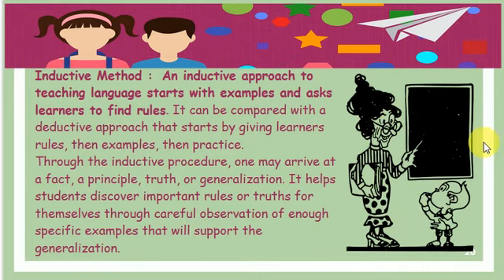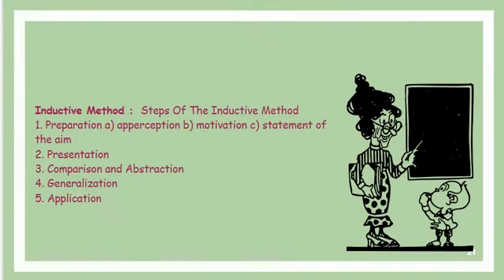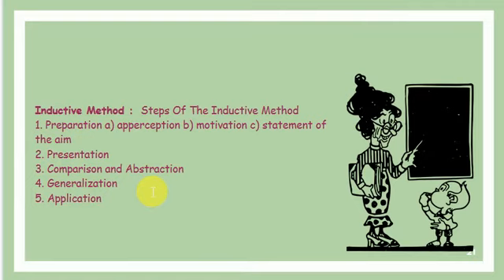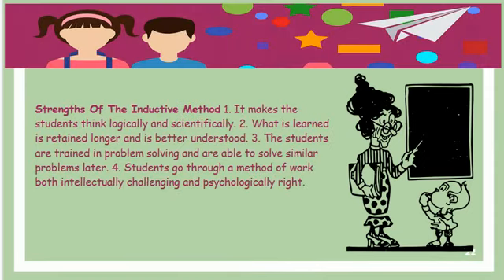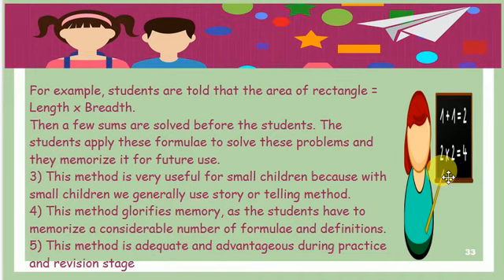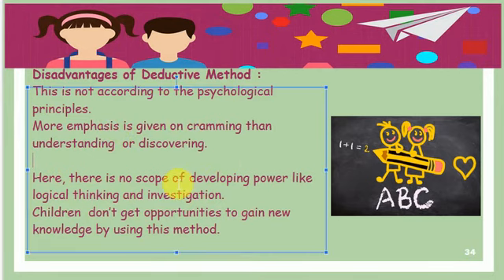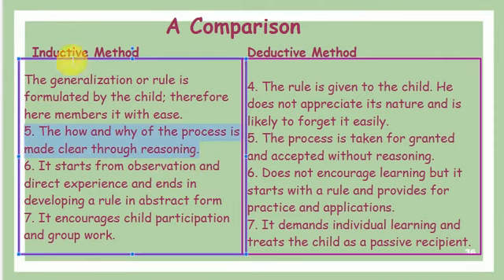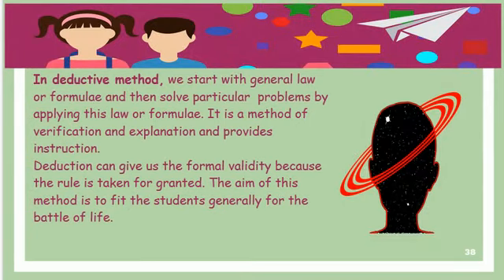Maths Pedagogy |PART 2|Inductive Method|Deductive Method |Methods of Teaching Mathematics |CTET 2020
Maths Pedagogy carries 15 marks in your CTET exam. If you know the concepts throughly, it's quite easy to score those marks. So having  a clear understanding of the topics will really help.

if you are looking out for English Pedagogy and the important MCQ's

 Dear  Teachers and aspirants of CTET  & All State TETs,
Avail  e - Certificate on successful completion of Mock Test- 1 with 30 Most interesting and important MCQs from
Child Development and Pedagogy, Paper 1 & 2
By - Savitri Devi Yerramsetty

Author of CTET & State TETs Child Development and Pedagogy Paper 1 & 2 with Previous Year Question Papers.

Also check
1. How to crack CTET in 30 days video  !

2. HOW TO SCORE FULL MARKS IN PEDAGOGY CTET 2020 | ALL Subjects  |Paper 1 & 2 | CTET | TET exams

4.PLAYLIST ON PSYCHOLOGISTS AND THEORIES  ( 88 IMPORTANT CONCEPTS USEFUL FOR TET. COVERED )

5.PLAYLIST  ON  CDP COMPLETE NOTES  :
CTET 2020 Child Development and Pedagogy Concepts with Notes

8. CTET/ UPTET ALL TETs STUDY PLAN

 9. LEAKING BUCKET | DOES YOUR BUCKET HAVE A HOLE IN IT ?| Savitri Devi Yerramsetty |Self Introspection

10. Topic 1| English for All !| How to Start and End a Group Presentation | Useful for all

FOR CDP COMPLETE NOTES , IMPORTANT MCQ'S, PSYCHOLOGISTS AND THEORIES , ENGLISH PEDAGOGY, PYQ'S ETC...
 Syllabus for Central Teacher Eligibility Test (CTET) and al State TET exams , Useful for all TET aspirants .
I have authored a book on Child development and Pedagogy . All CDP notes is available in my book.

YOU can also type my name
Savitri Devi Yerramsetty  to get the direct link of the book on Amazon .

To PURCHASE MY BOOK :

Please find the eBooks active link for "CTET & State TETs: Child Development and Pedagogy Paper 1 & 2 with Previous Year Question Papers".